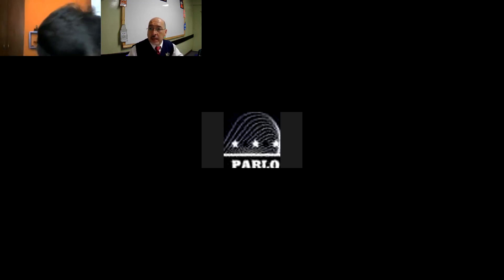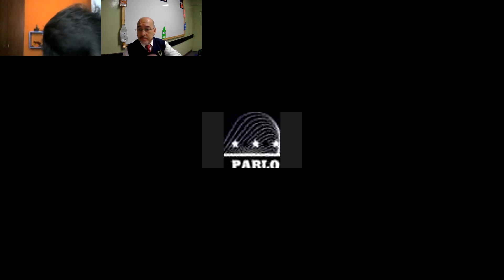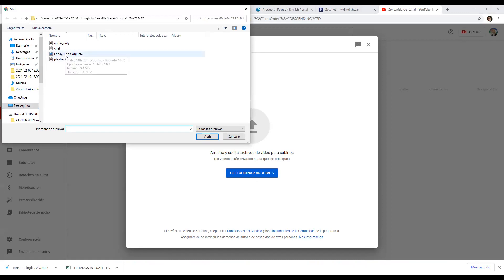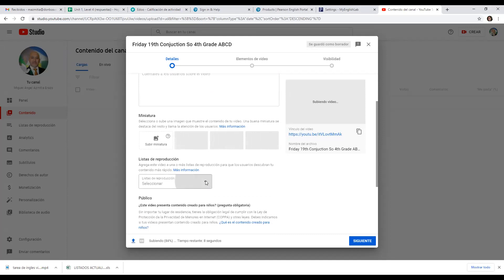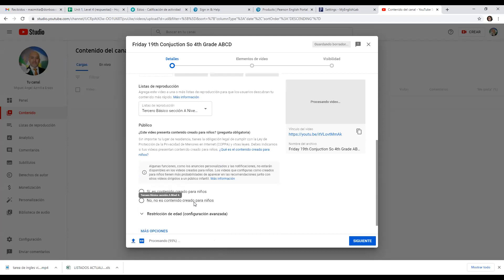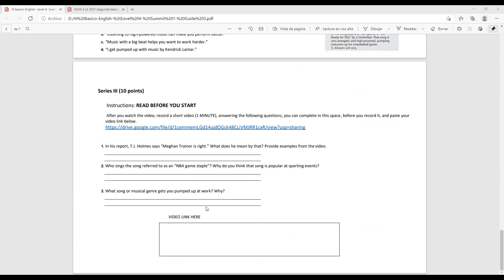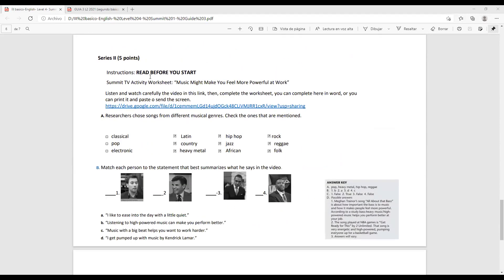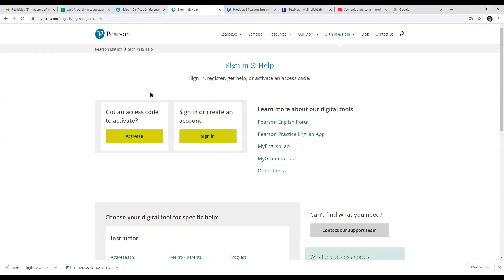9th Grade section A level 4 22 2 21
English Class 9th  Grade section A level 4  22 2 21